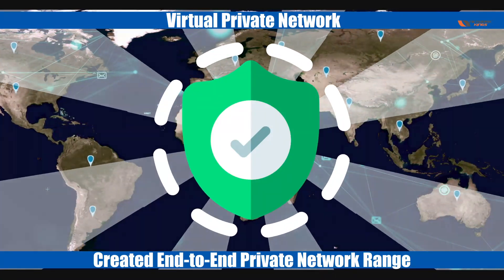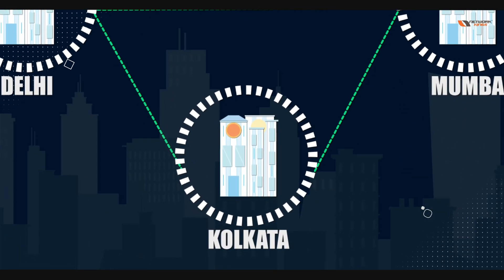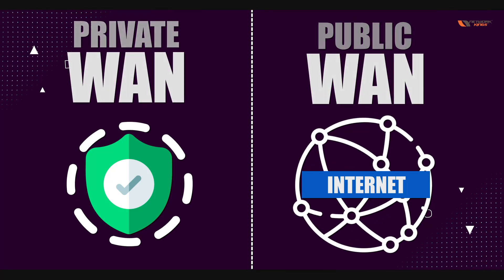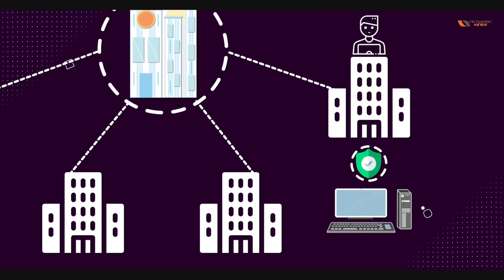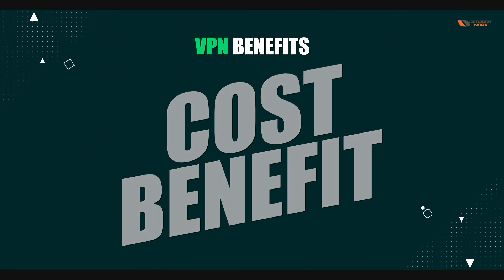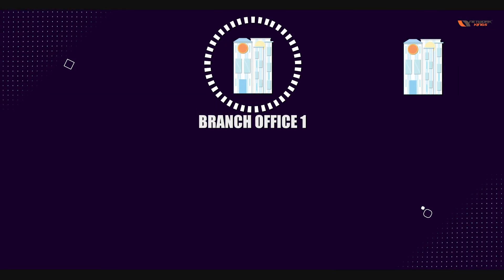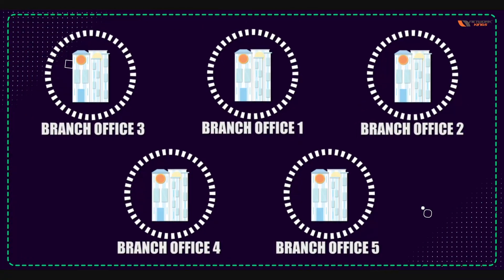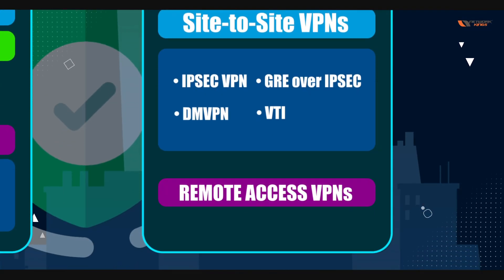What is a VPN? - (Virtual Private Network) Animation Video | Network Kings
In this Animated video we learn How Virtual Private Network (VPN) is a secure tunnel for you to use the Internet. It gives you privacy and does not reveal your identity while using a public Internet connection
This video will tell you more about VPN and how it works. Also, why one should use a VPN.
P.s. do you know that Indian government asked Indian VPN providers to save user data up to 5 years! What is your take on it?